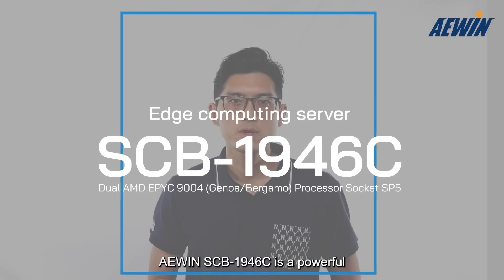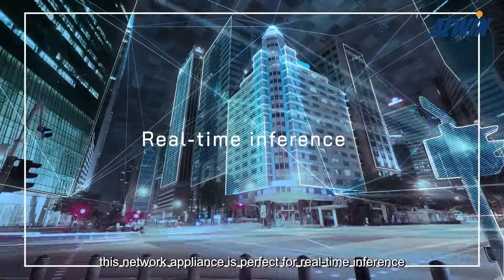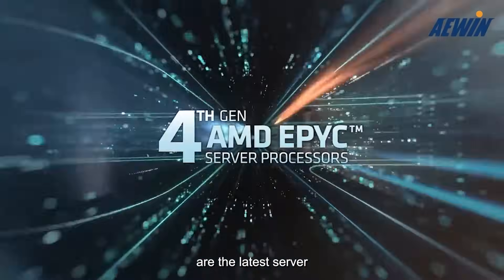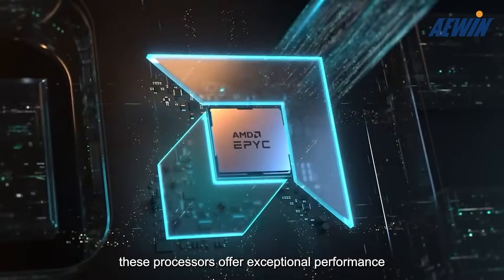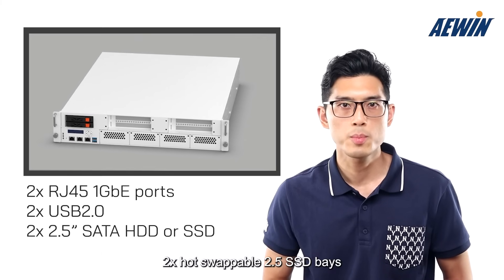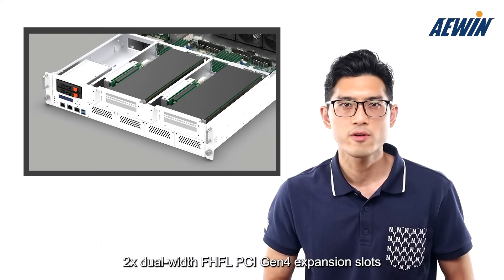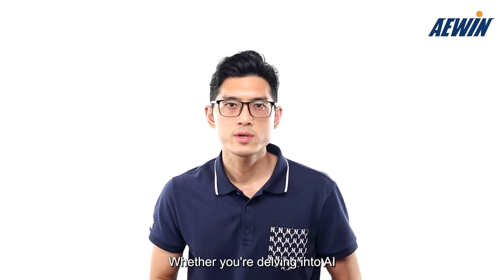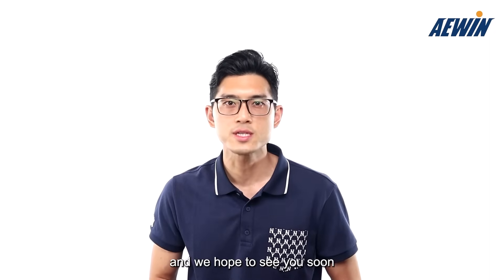【Featured Product】AEWIN Performant 2U Edge Computing Server with dual AMD Genoa CPUs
AEWIN presents performant Edge Computing Server, SCB-1946C, powered by dual AMD Zen4 EPYC 9004 series processors codenamed Genoa for diverse Edge AI applications. Featuring excellent computing power and extraordinary scalability to support 2x dual width GPU cards and 4x PCIe Gen5 NICs, the SCB-1946C is perfect for real-time inference and complex GPU model training. Furthermore, AEWIN SCB-1946C are embedded with cutting-edge technologies including IPMI, AEWIN Trusted Secure Boot (TSB) Module, etc. for better efficiency of management and enhanced reliability.